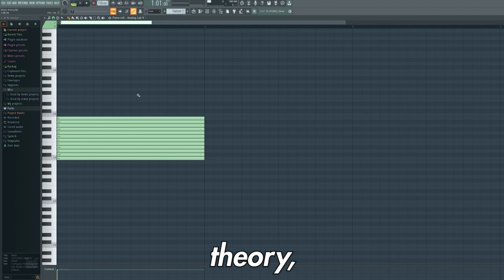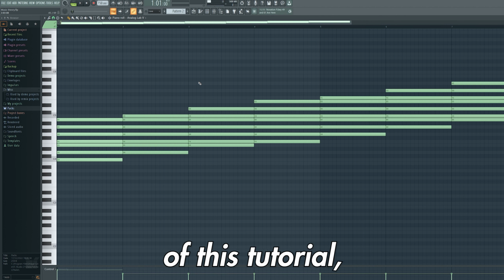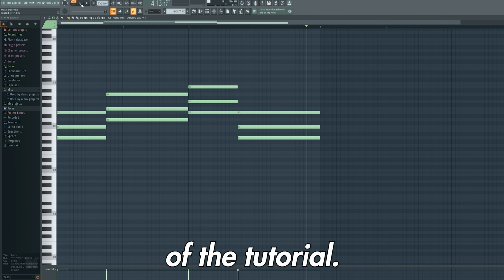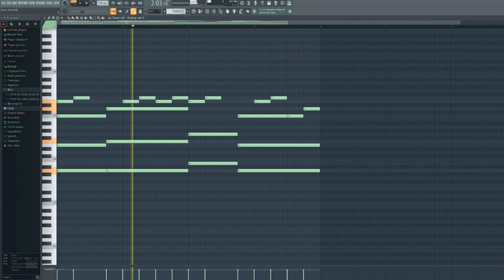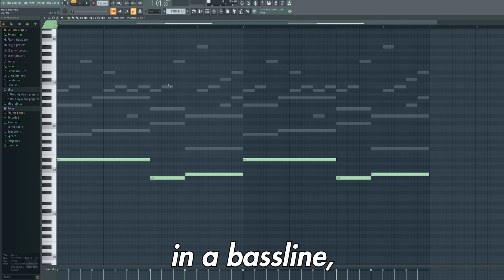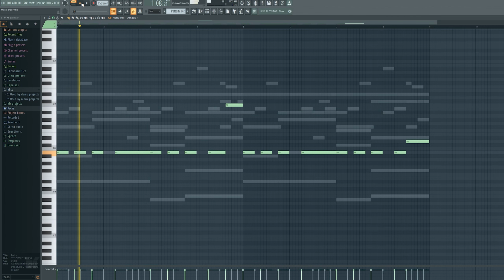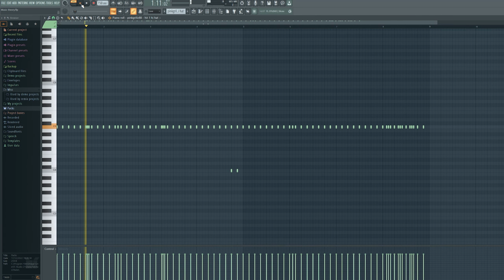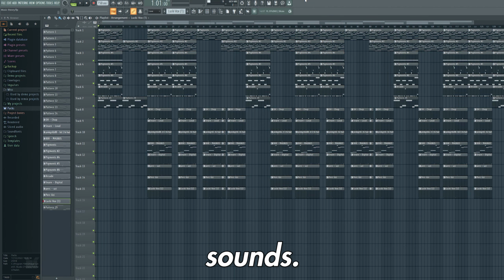THE FULL GUIDE TO MAKING A HARD TRAP BEAT (FL STUDIO TUTORIAL)!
In this video I will be providing you with a detailed tutorial on how to create a HARD trap beat on FL Studio, going into the specifics around music theory, mixing techniques and providing you with tips and tricks!